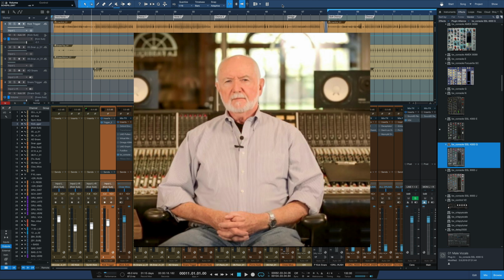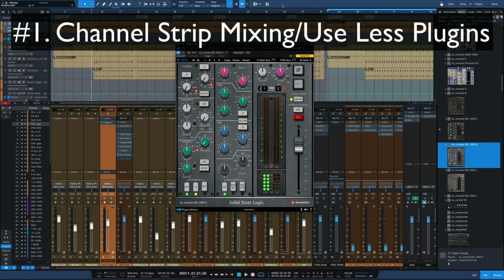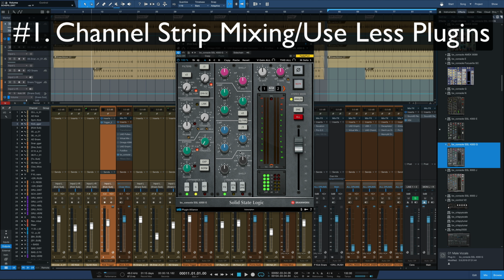Andy Wallace Mixing Philosophies | Three Simple Tips to Improve Your Mixes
0:00 - Intro
0:29 - Mix Philosophy #1
1:51 - Mix Philosophy #2
2:32 - Mix Philosophy #3
3:51 - Conclusion